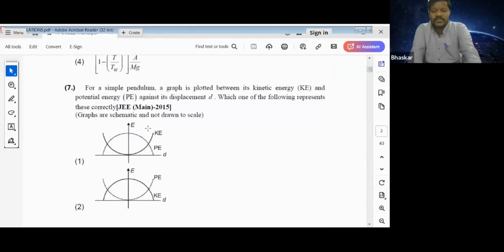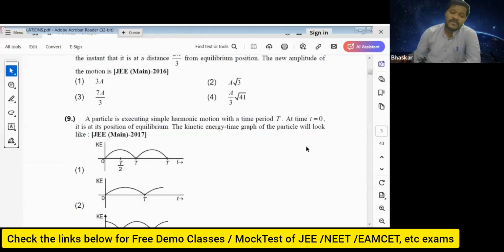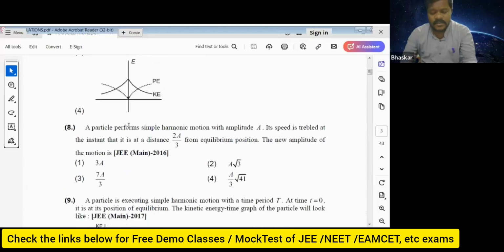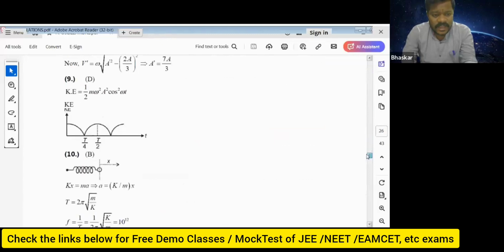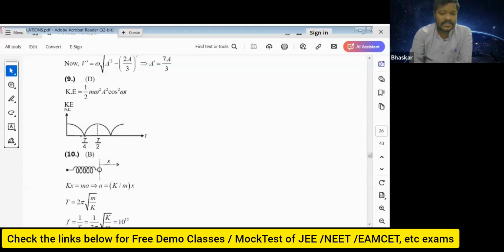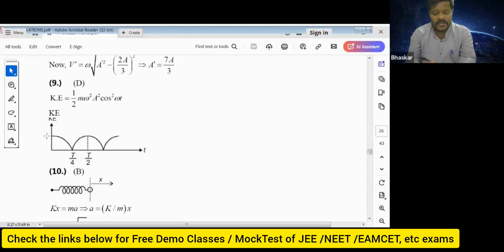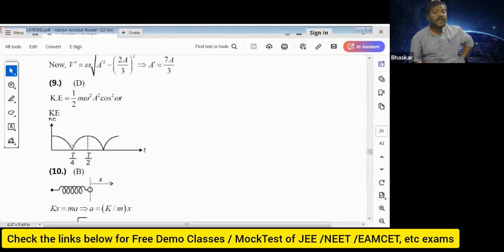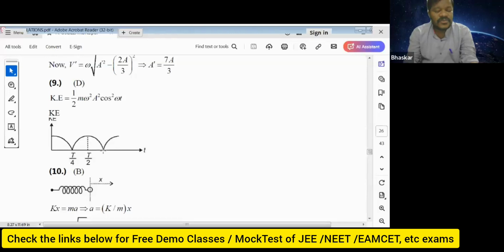JEE Mains PYQs easy to score JEE Physics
Fill the google form for any guidance or classes

HOW TO  JOIN 2025 IIT JEE NEET IIIT HYD Steps by step method FOR 6 MONTH COURSE

Join WhatsappChannel BhaskarPhotonAcademy

For animated classes of LKG -Class 12th, for all mock test,  All India Engineering Entrance exams  and Govt JOB exams - test series